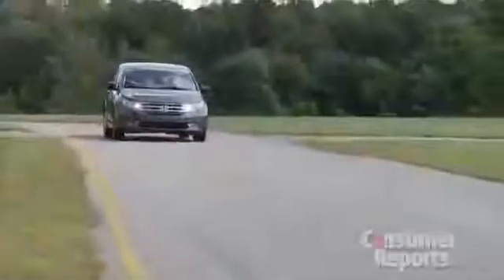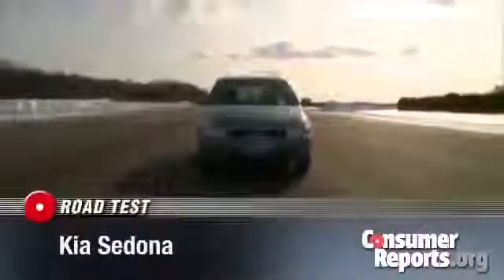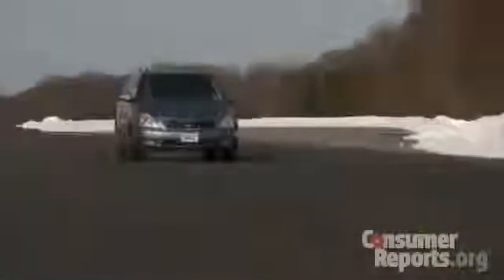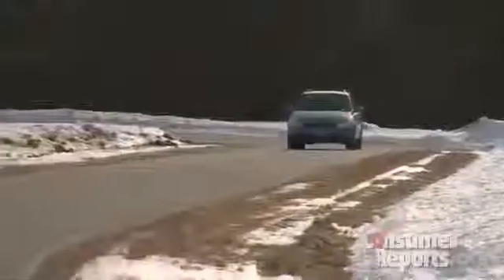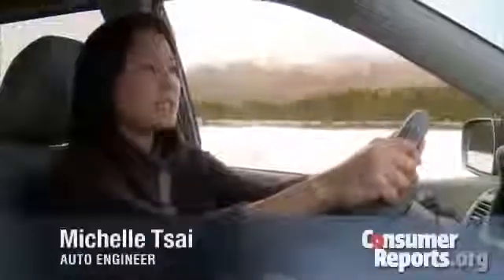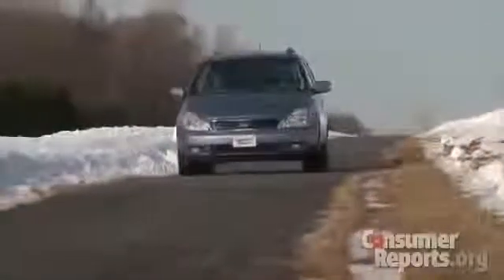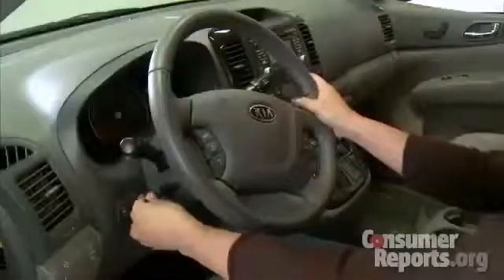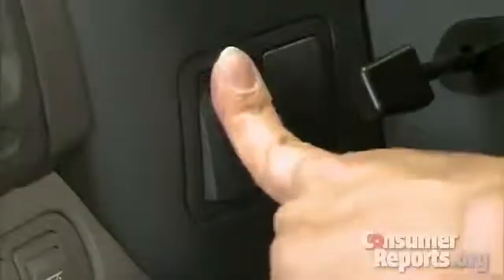Kia Sedona review from Consumer Reports